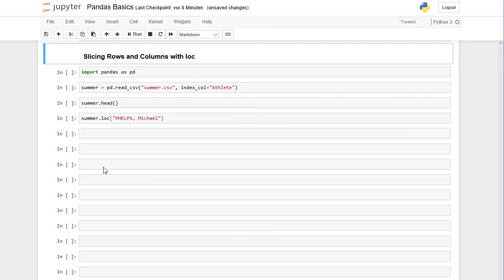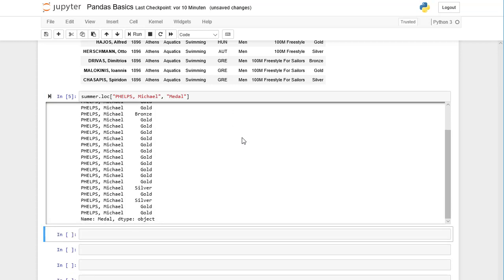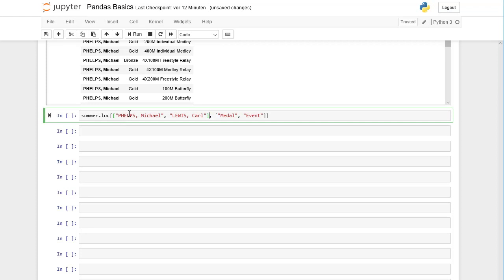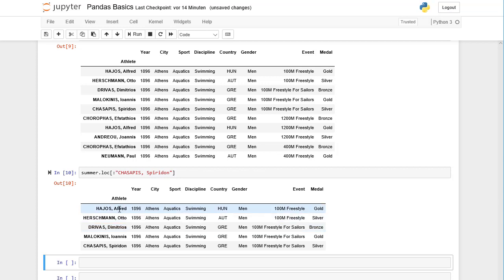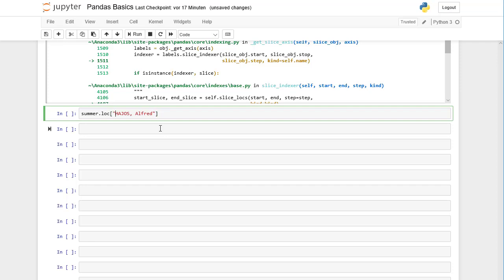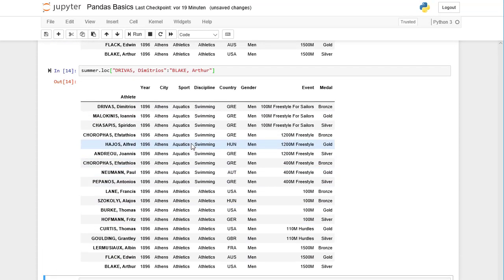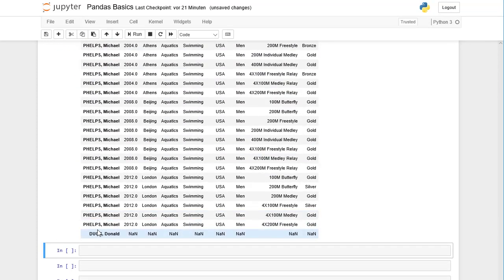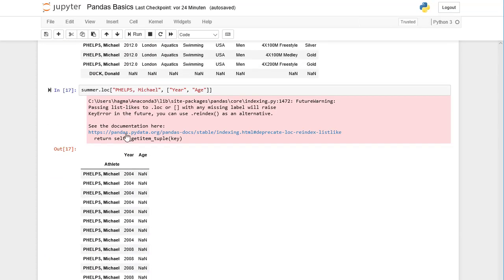Pandas Bootcamp Part 9: Label-based indexing and slicing with loc